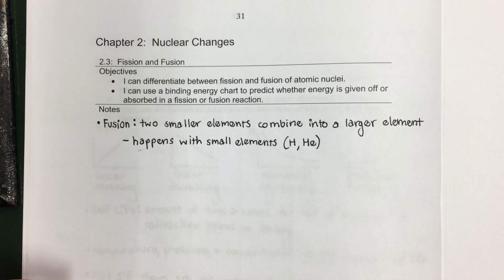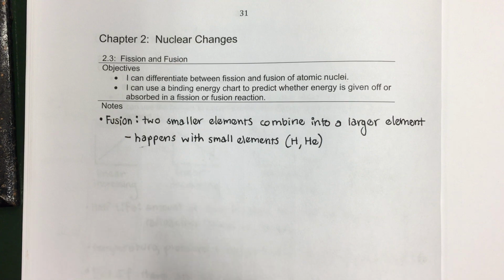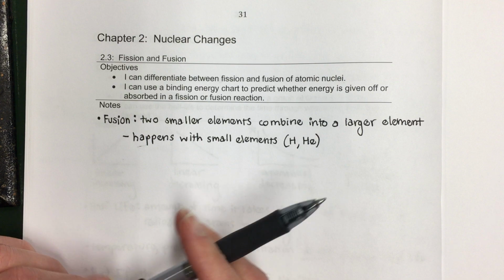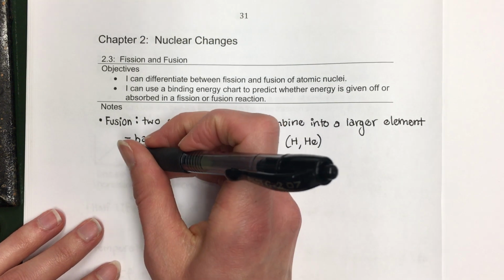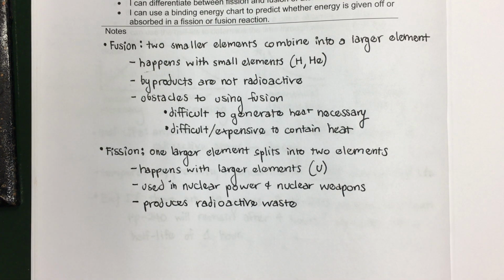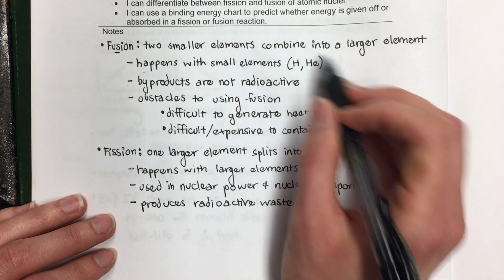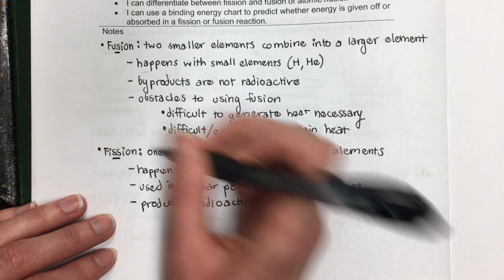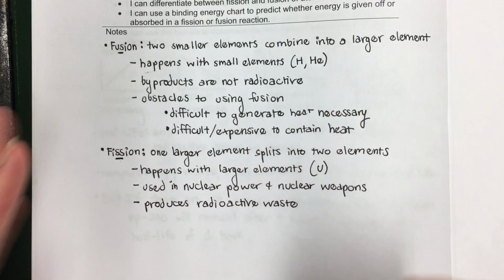Fission and Fusion Notes